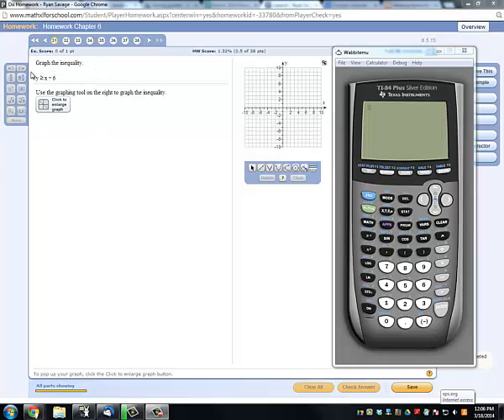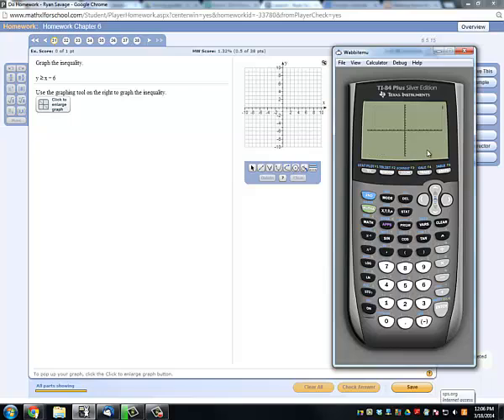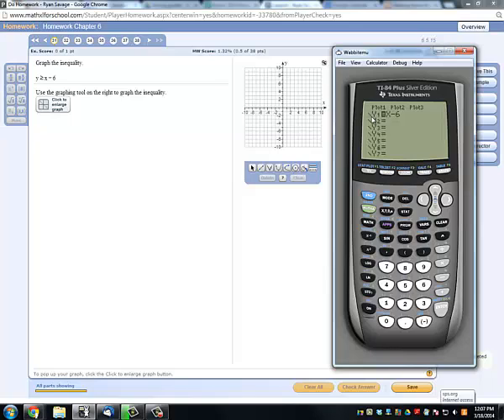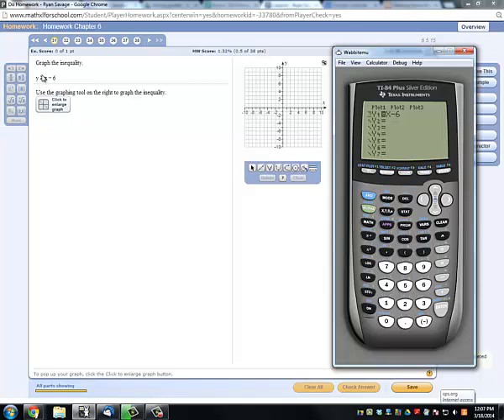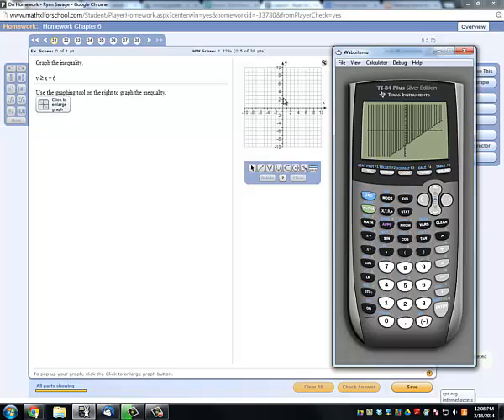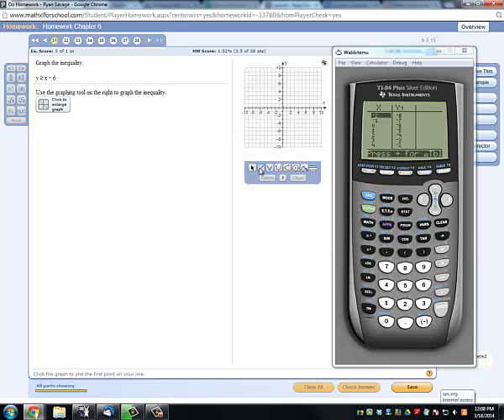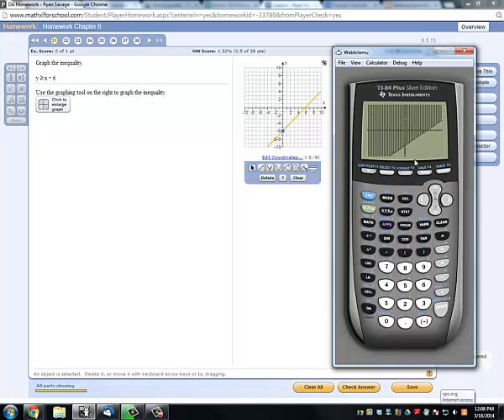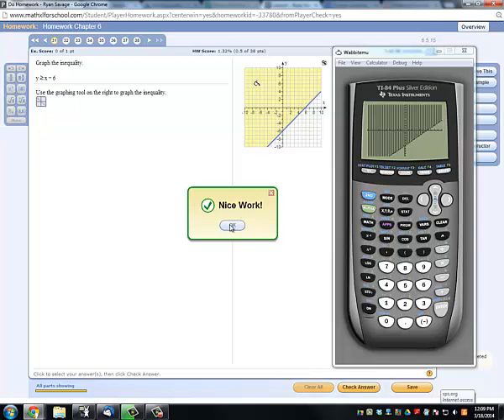Graphing an inequality on a graphing calculator